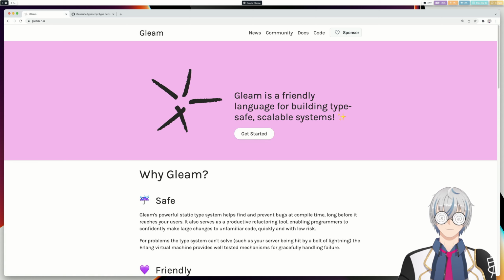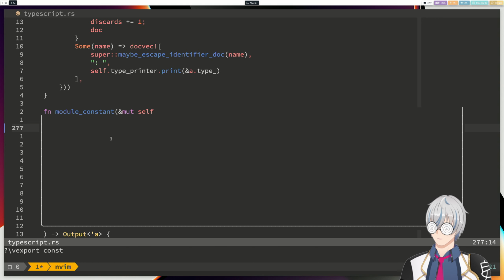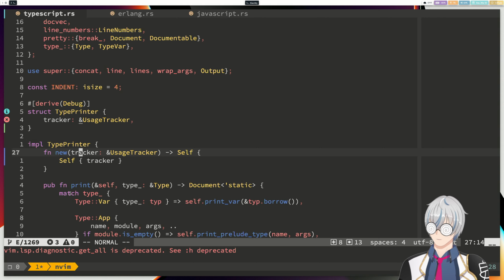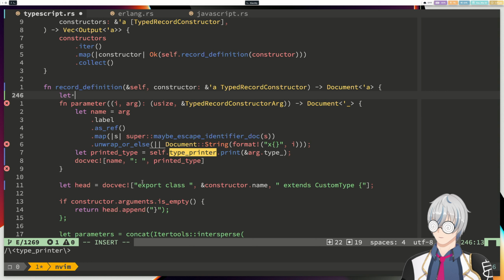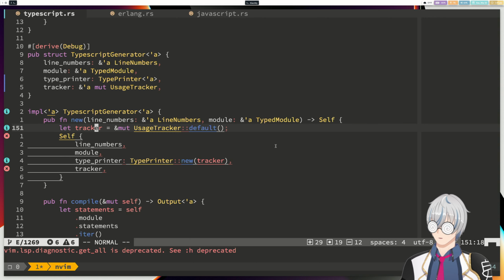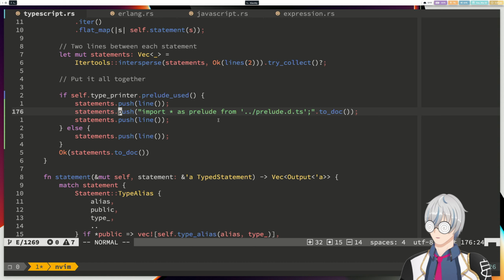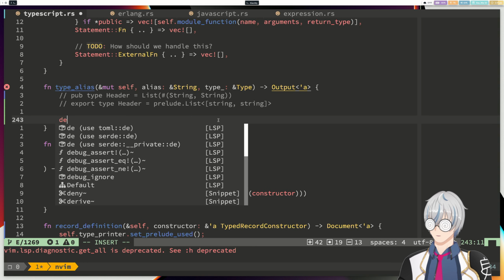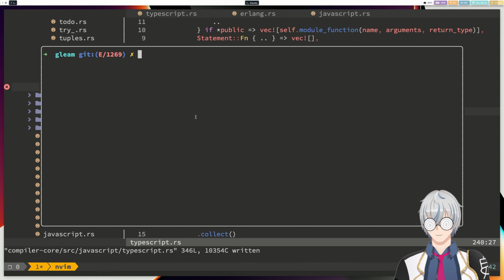Hacking on Gleam: Getting the Typescript tests passing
[Links]

[Chapters]
0:00 Introduction
0:32 Off camera overview
1:48 Running the tests
4:21 Fix const formatting
5:27 Checking in snapshots
7:51 Fix class formatting
8:45 Start of prelude importing
19:04 Struggling with Rust
31:02 I got help!
34:00 Import that prelude
45:48 Implement type alias
53:43 Checking in more snapshots
54:44 Outro